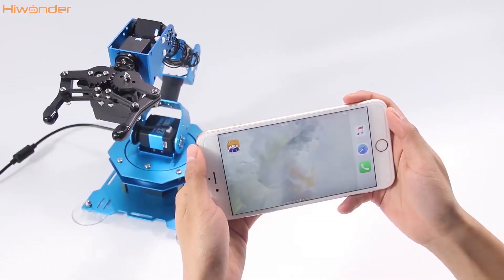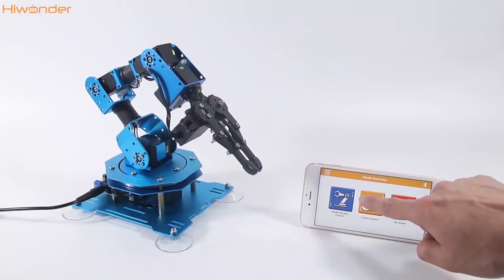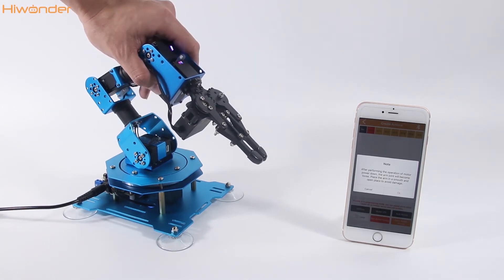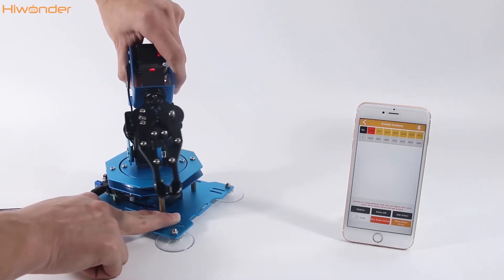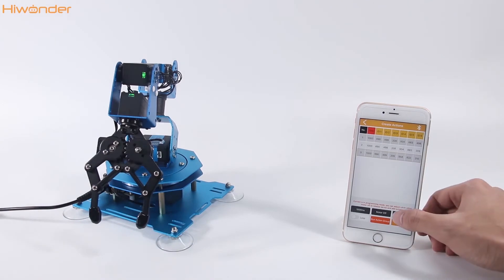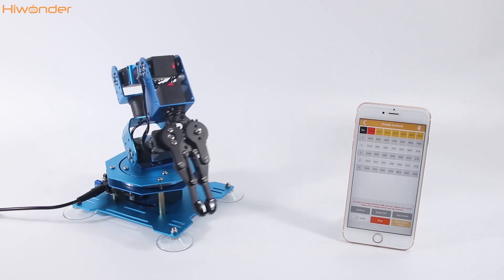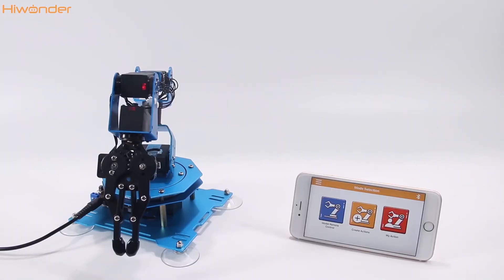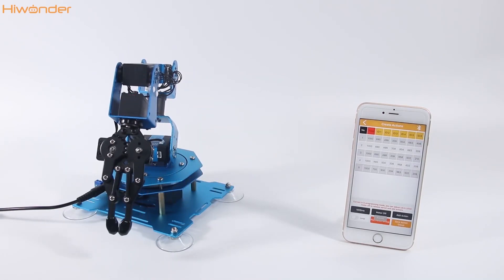xArm 1S Robotic Arm Program with APP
xArm 1S robotic arm supports to be programmed manually with the APP! Do you wanna have a try?